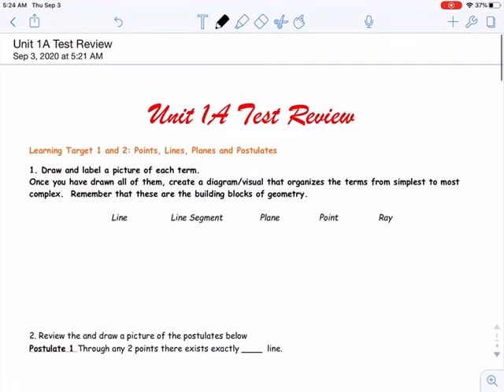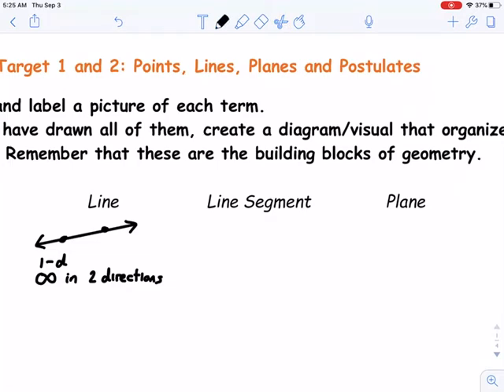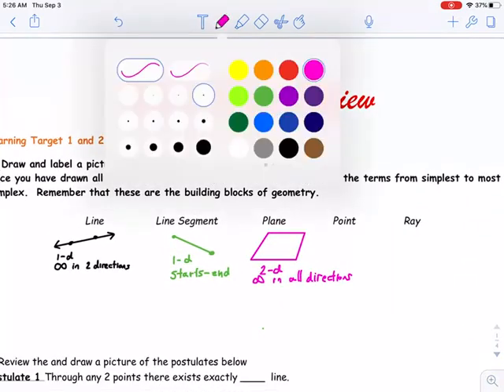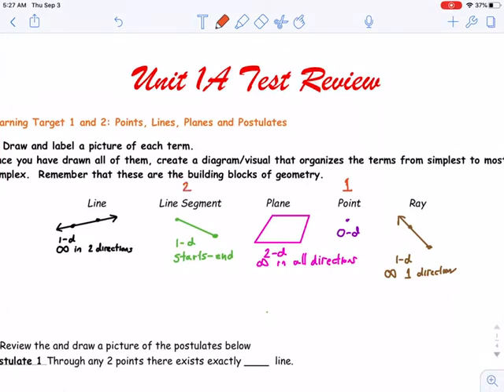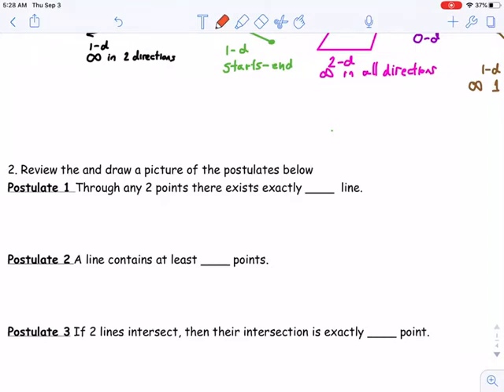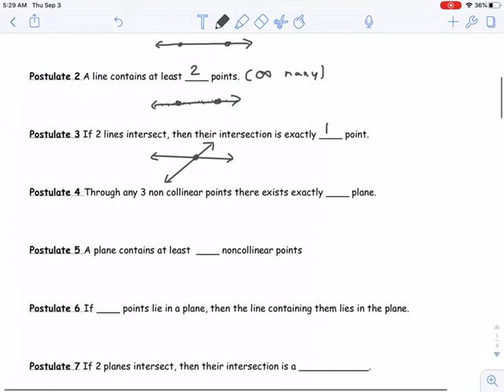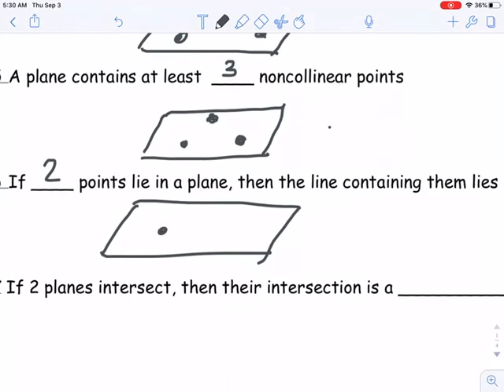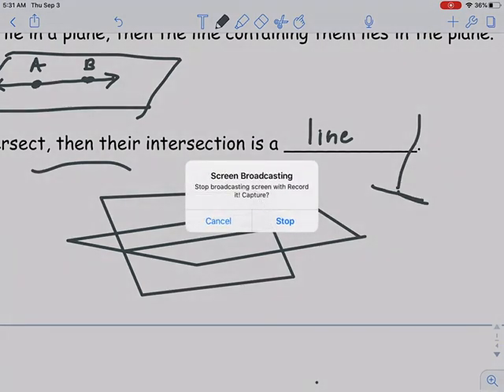Unit 1A Test Review Video 1